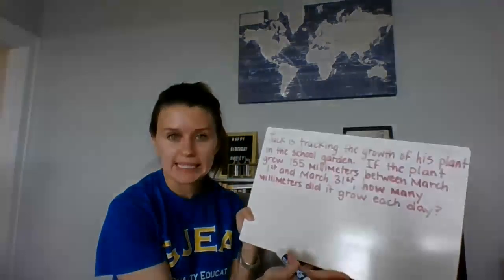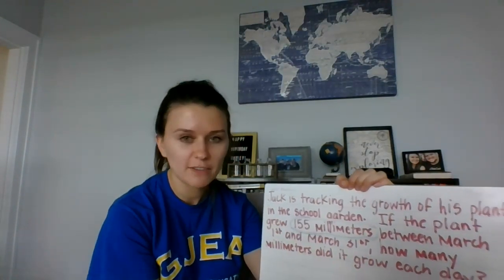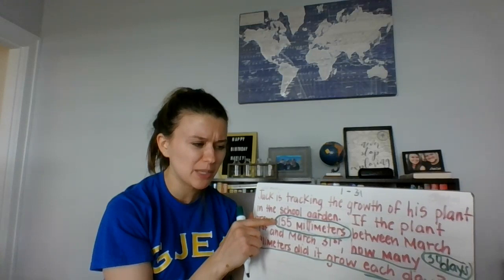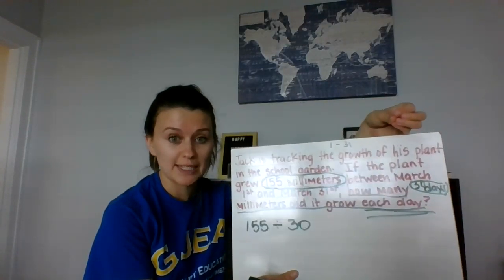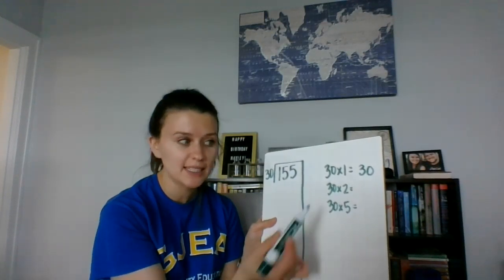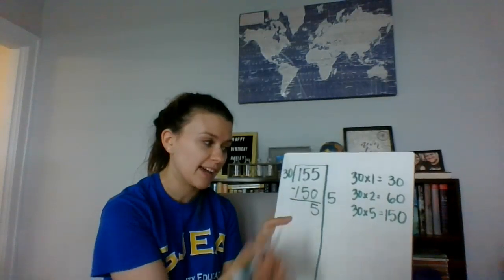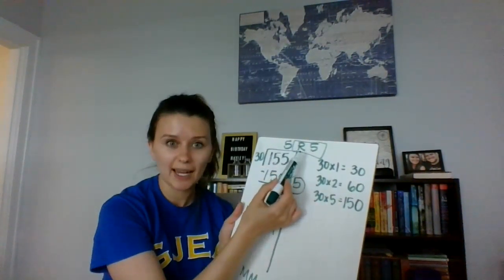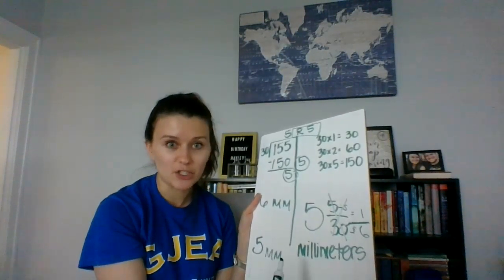Friday, May 15th Math Warm-Up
Solving a word problem